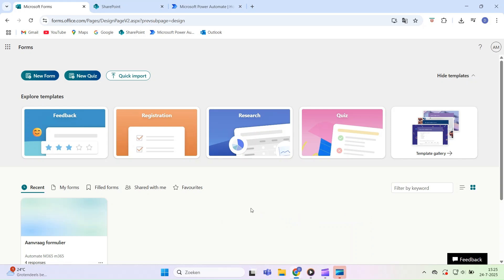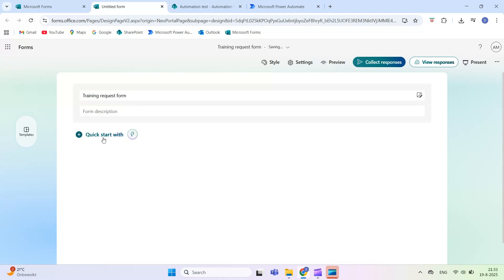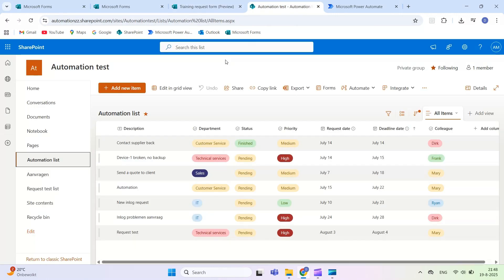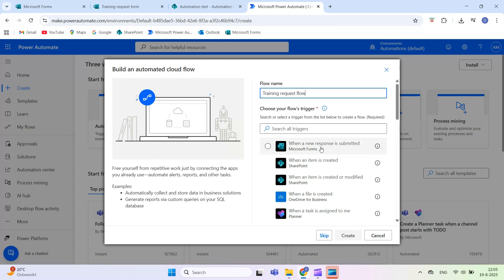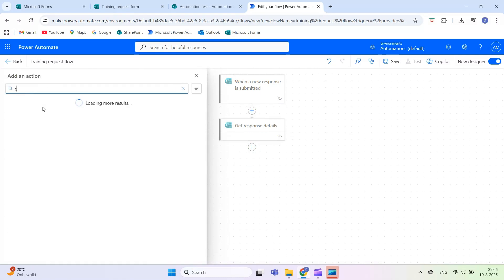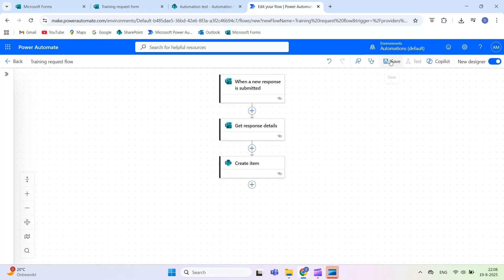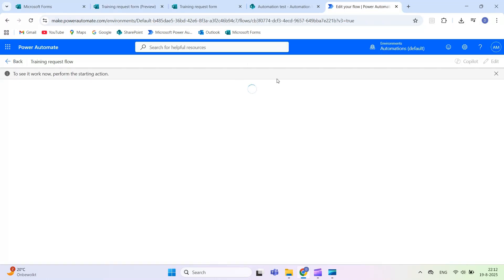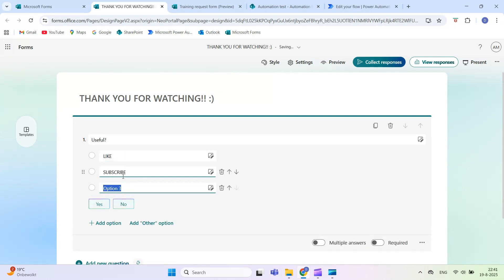Power Automate: Automatically Create SharePoint List Items from Microsoft Forms – Tutorial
Boost Your Productivity with Microsoft 365!
Learn how to automatically save Microsoft Forms responses to a SharePoint list using Power Automate — no more manual data entry! This step-by-step tutorial shows you how to streamline workflows and save time.

🔹 What you’ll learn in this video:
- How to create and use a Microsoft Form
- How to automatically store responses in a SharePoint list
- Real-world use cases: surveys, registrations, requests

👉 Perfect for: project managers, IT support, admins, and anyone working with Microsoft 365 who wants to automate repetitive tasks.

Chapters:
0:00 Introduction
0:55 Create a Microsoft Form
2:26 SharePoint List Explanation
2:46 Build the Power Automate Flow
5:15 Test the Flow
6:34 Wrap-Up